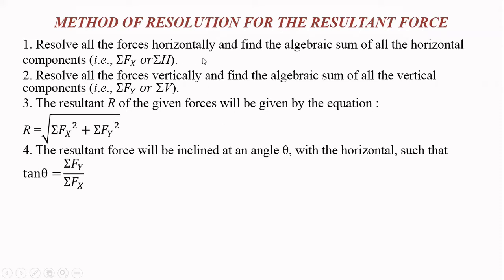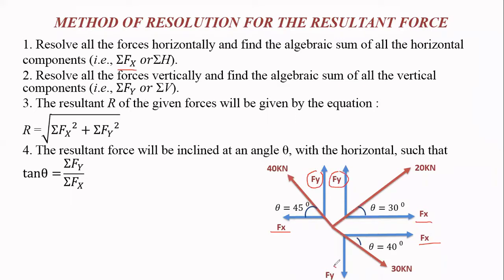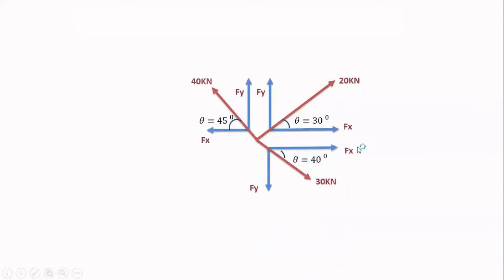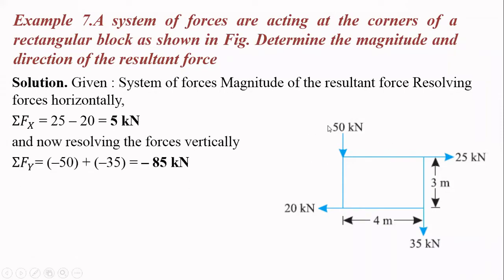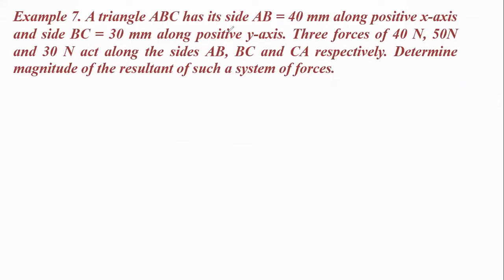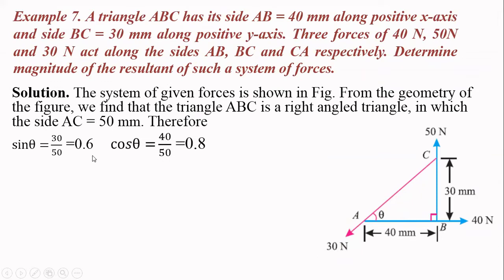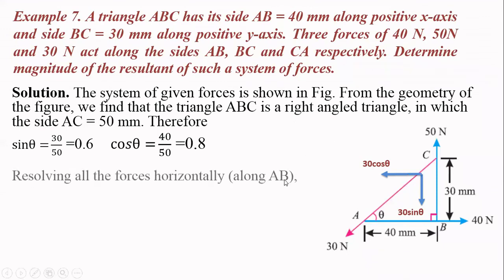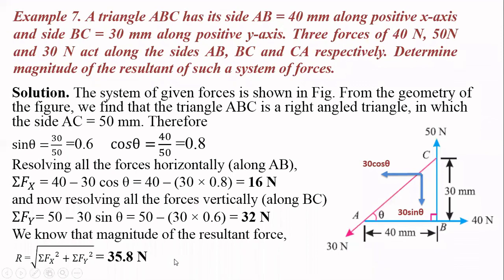METHOD OF RESOLUTION FOR RESULTANT FORCES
RESULTANT FORCES
Engineering Mechanics
Applied Mechanics
First year Engineer
Basic Concepts